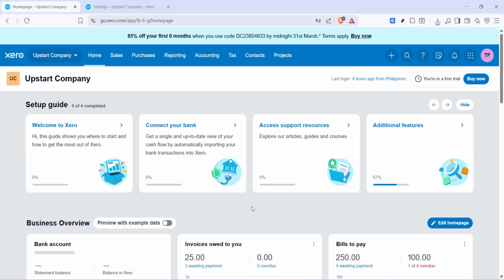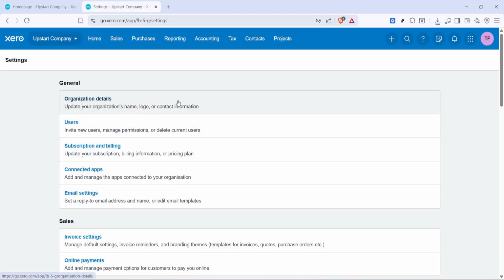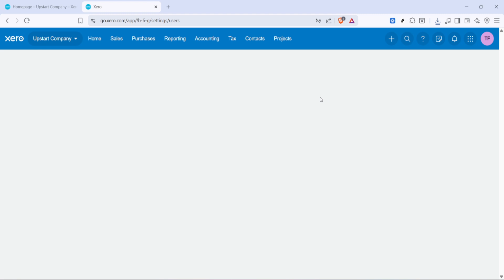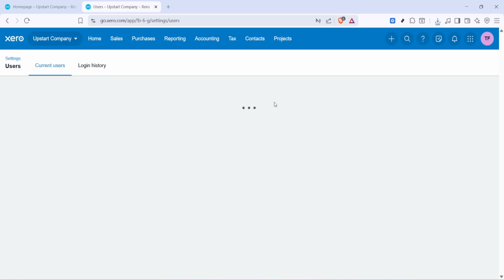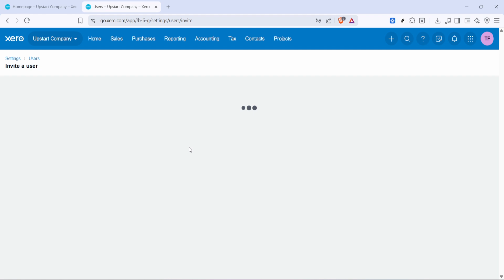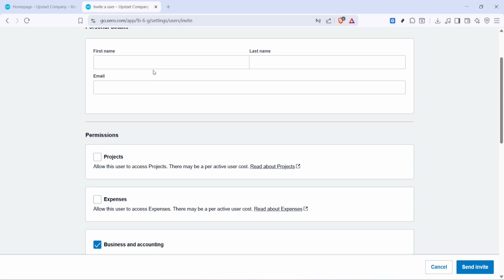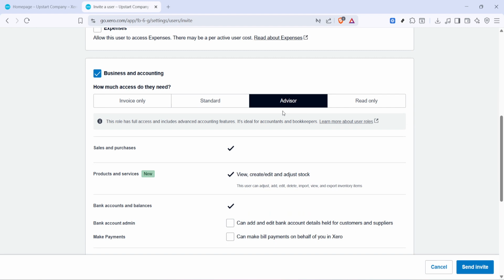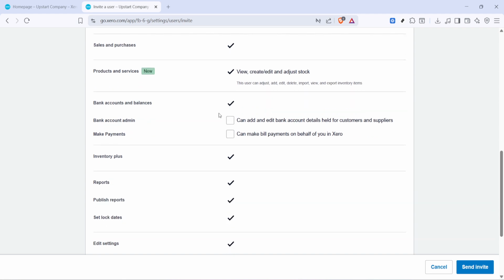How to invite your accountant into Xero (Step By Step 2026)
How to invite your accountant into Xero